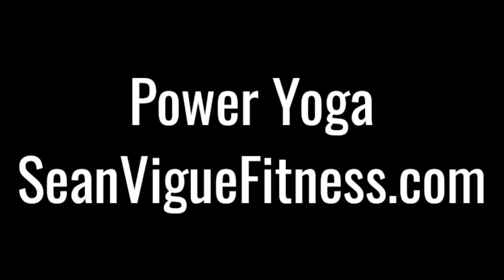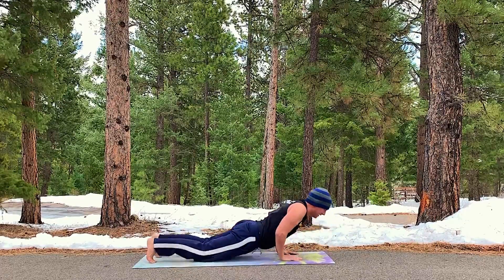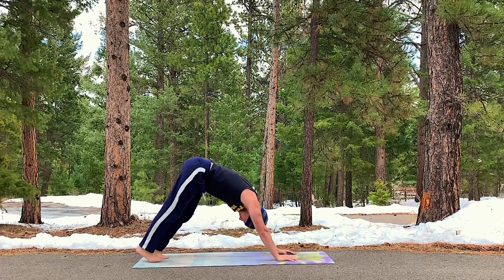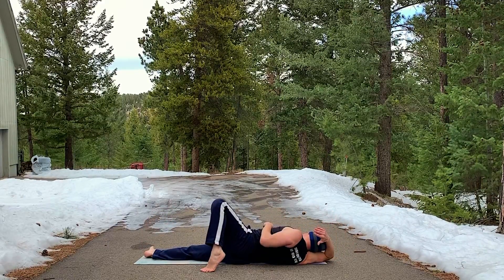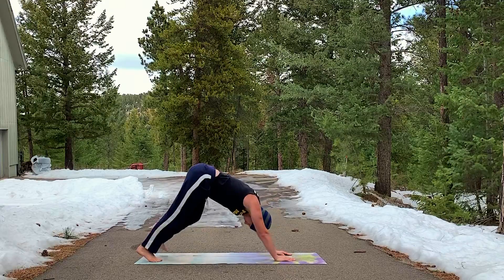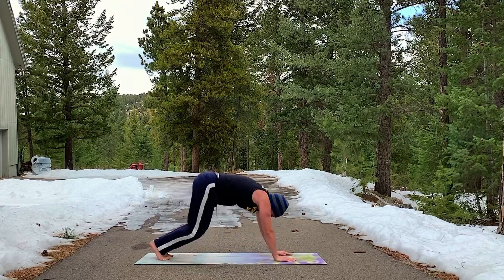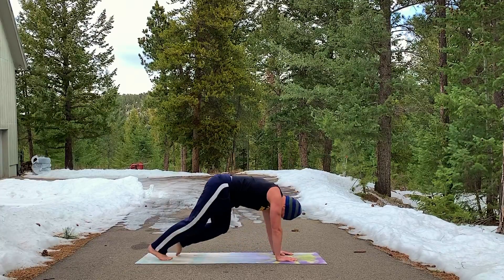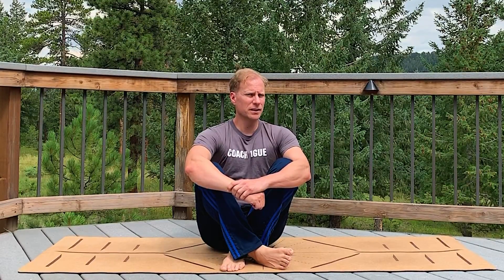10 Minute Power Yoga For Athletes with Sean Vigue Fitness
Try this 10 Minute Power Yoga For Athletes with Sean Vigue Fitness!

Sean Vigue from Sean Vigue Fitness is known for the best total body workouts including core workouts, power yoga, yoga for beginners and advanced yogis, fitness, pilates and yoga for men & women of all levels!